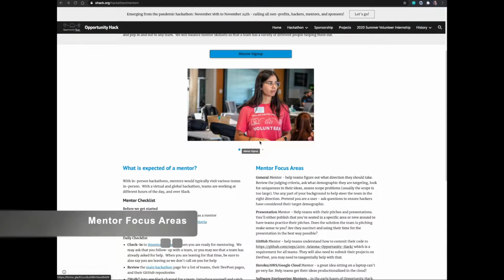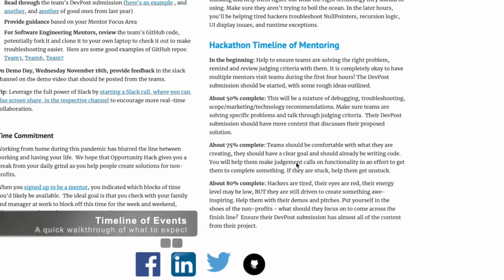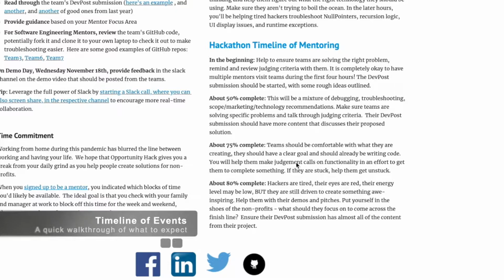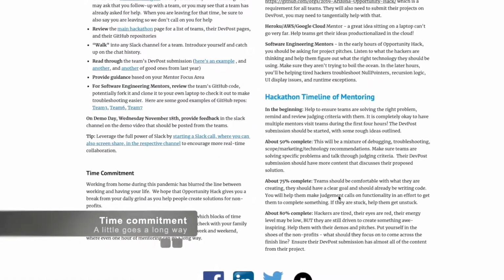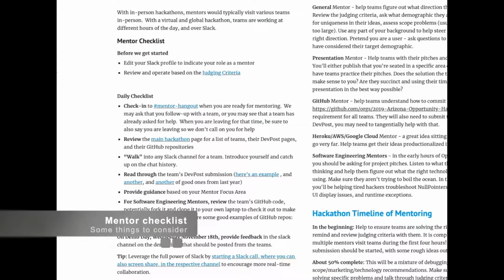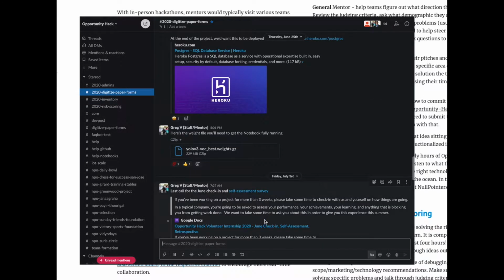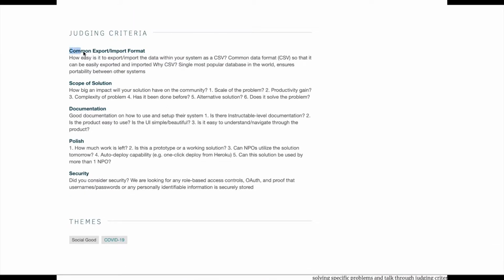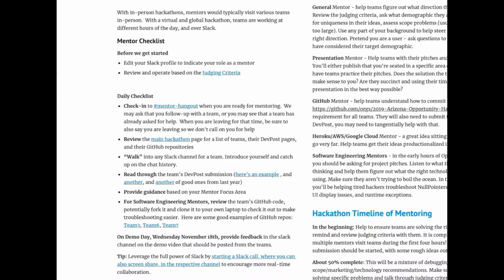Opportunity Hack 2020: Mentor Walkthrough